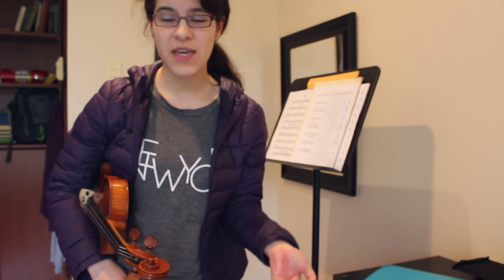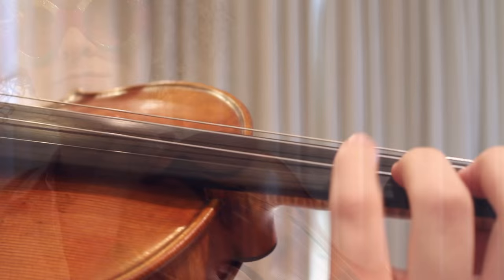The CrAzY Violin Teacher!!!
Hey guys!! It's been a while since my last skit, so here's a skit about the CrAzY violin teacher!! I mean, doesn't she look a little crazy when you first see her?! She teaches Rina some CrAzY ways to play and practice violin, criticizing Rina all the time, and even being the same lady who gave Rina her full size violin a few months ago!! What techniques does the crazy violin teacher teach Rina? Watch to find out!!

For me, well, that's pretty obvious, Charlene took my normal violin teacher's place and taught me some crazy violin techniques!!

*Umbrella Pants
*Hidden Agenda
*Unwritten Return
*Ultra Polka
*Plucky Daisy
*Lively Lumpsucker

PLEASE NO HATE!!!

❤ Love you all! -Rina! ❤